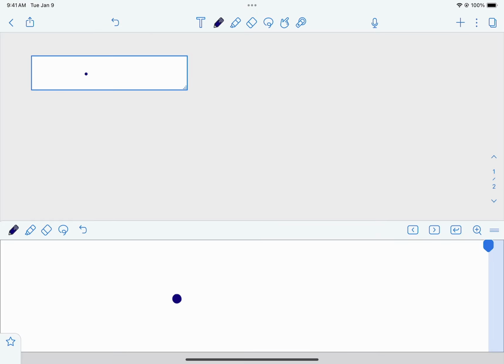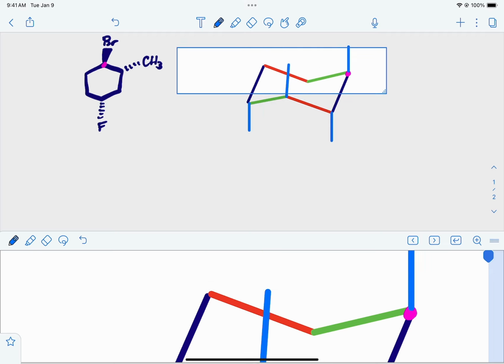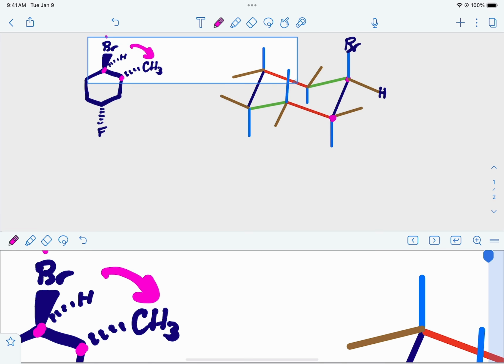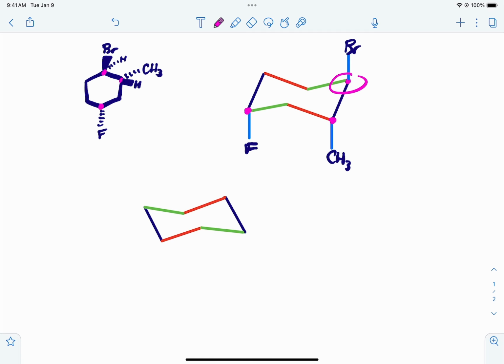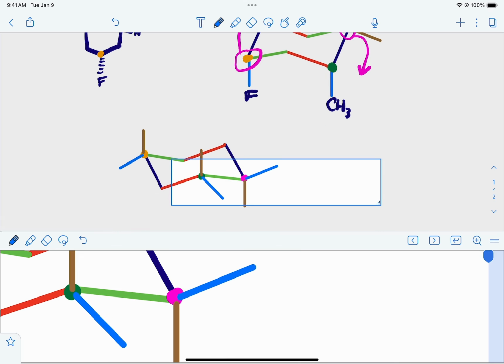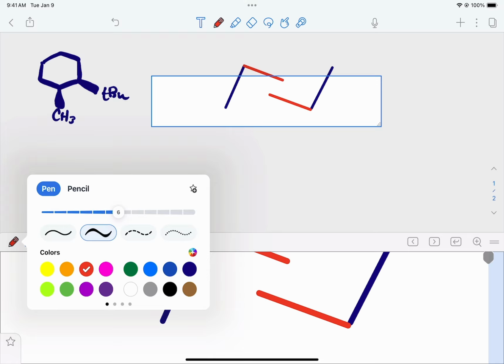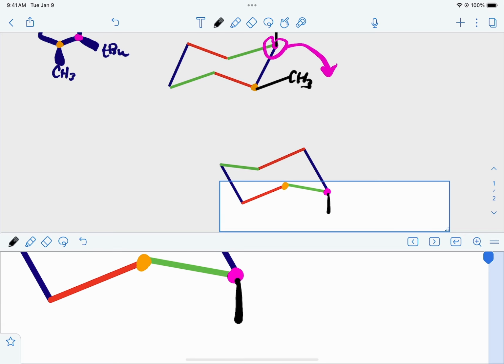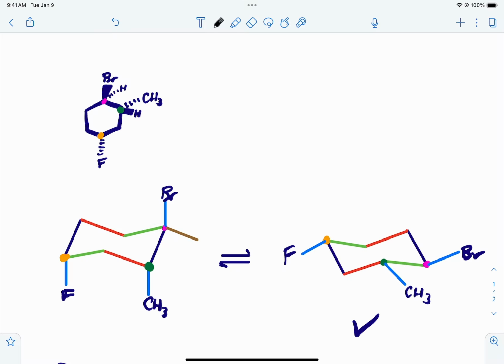Learn to draw chair conformations the right way! [Organic Chemistry]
In this video I'll show you how to draw chair conformations the right way!